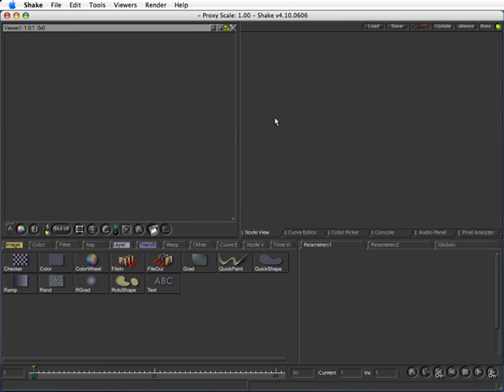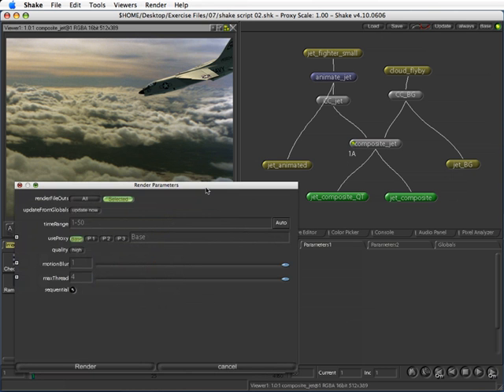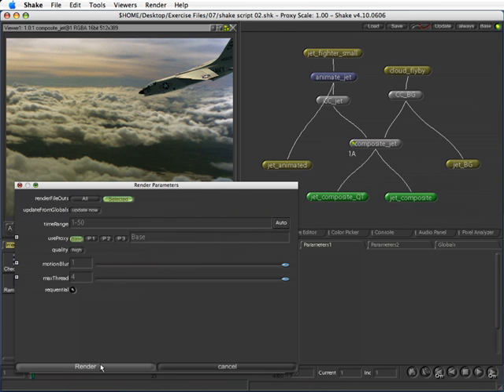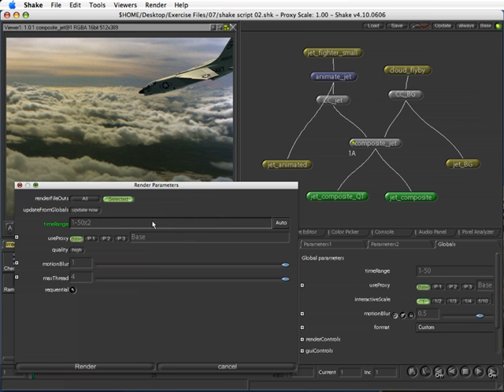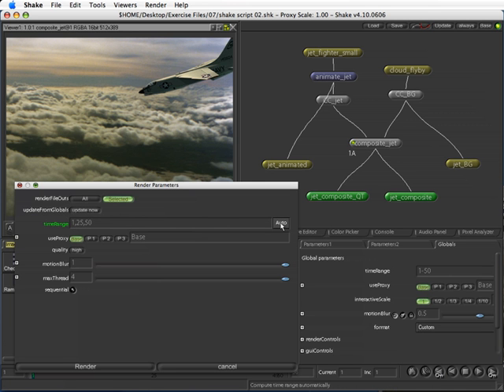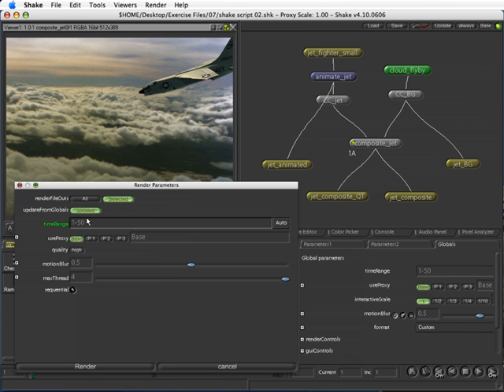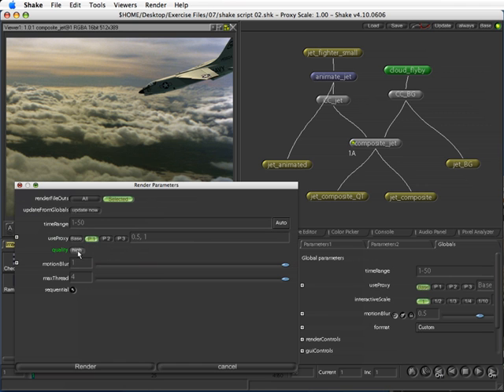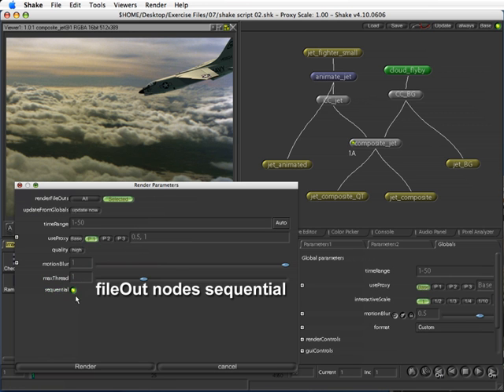07 02 Refsam